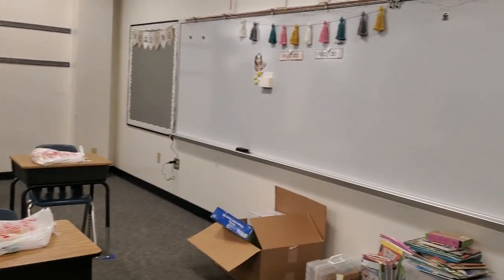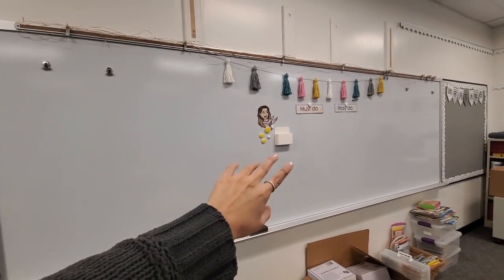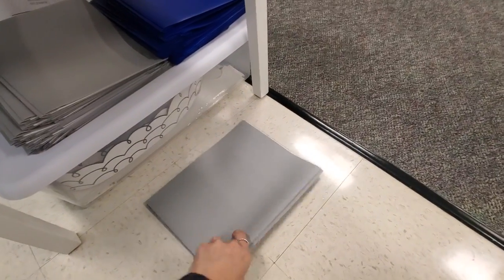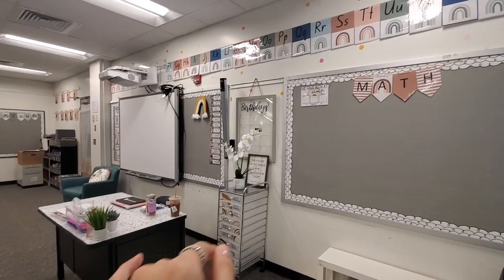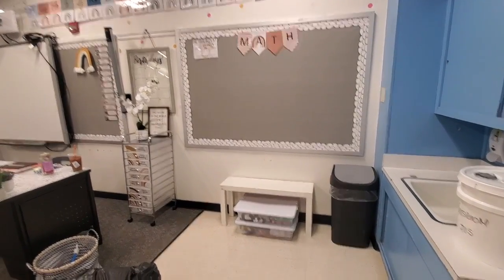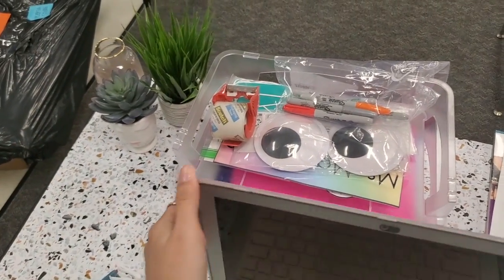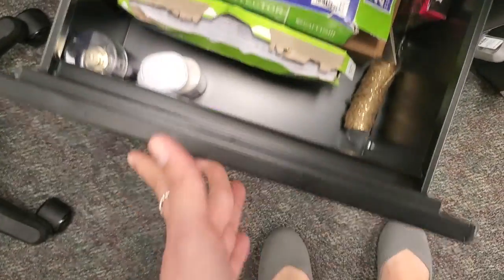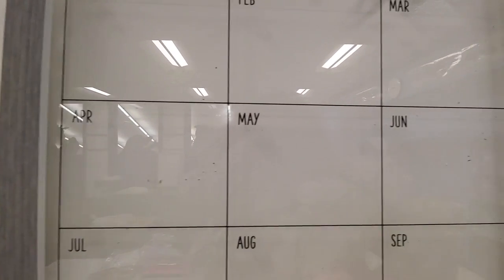VLOGMAS DAY 4- Classroom Tour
Welcome to my classroom! Something I forgot to mention is that I have not yet had students in the classroom since we have been closed since March. Hoping things get better and I can have my kids in the classroom soon!